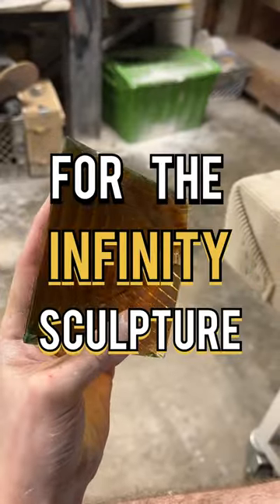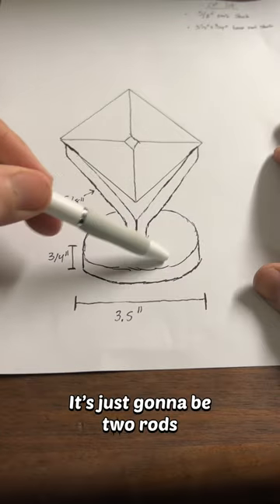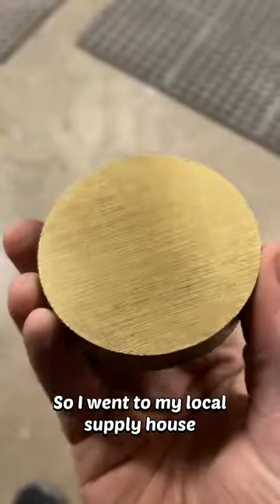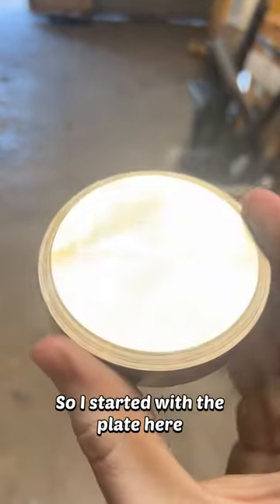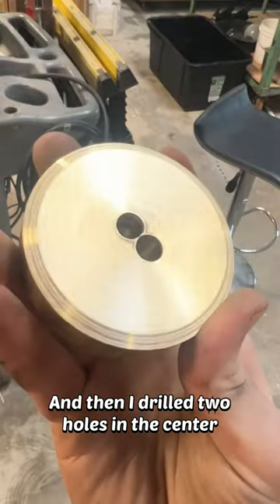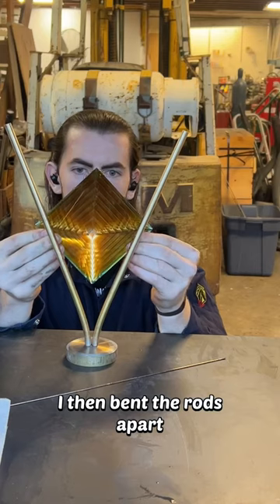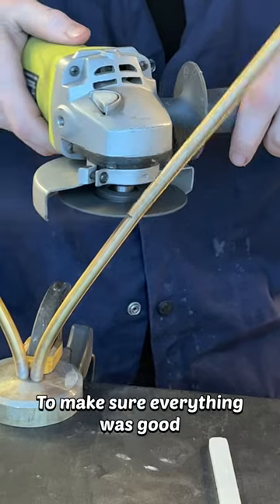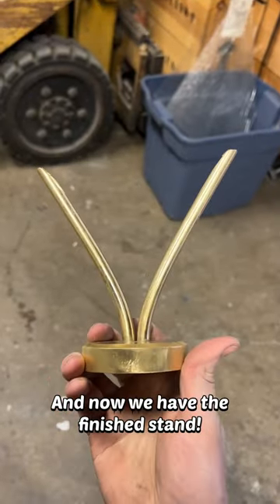Building a Stand for the Infinity Sculpture